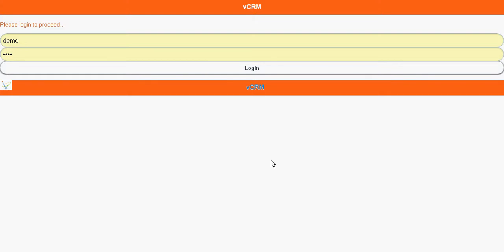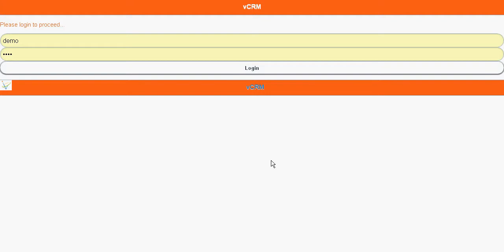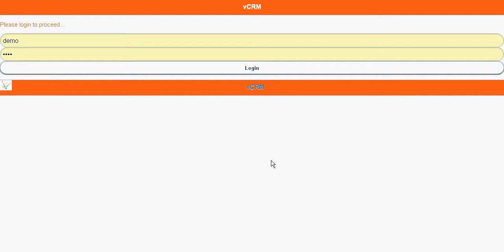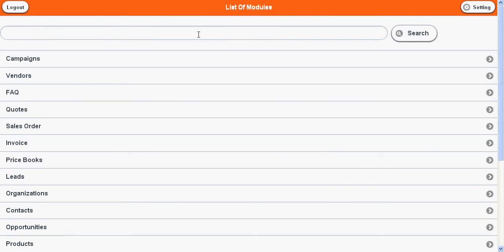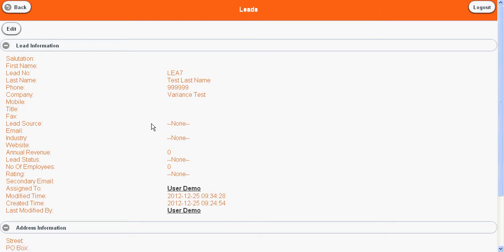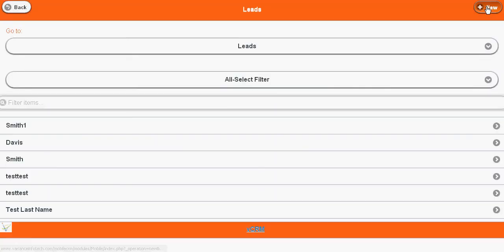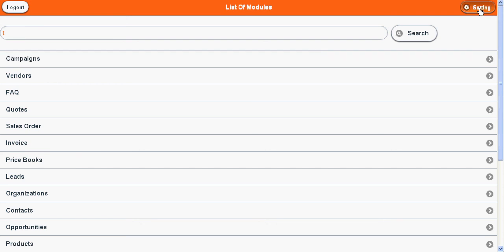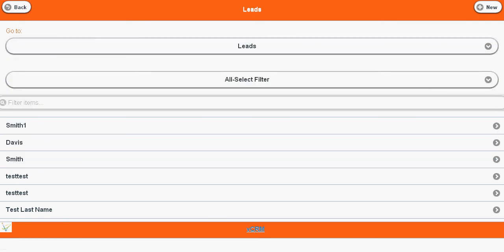Variance Infotech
VCRM Quick Tour